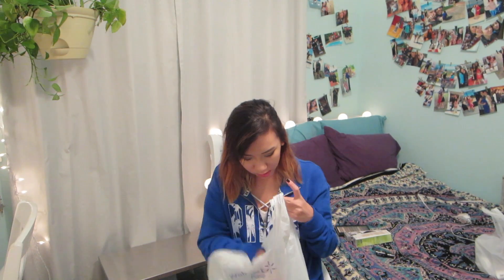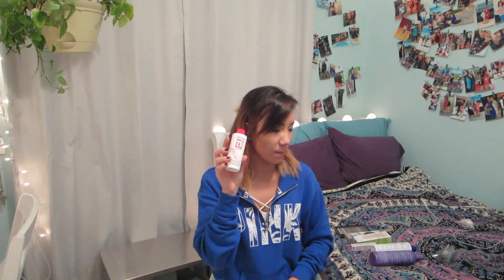Beauty Haul | BeautyWithInTeen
nstagram :
Sonia- Soniiaaa.b

Sonia- Waiting_to_fall

~ask.fm: waiting_to_falll
~kik: sonia_bianconi